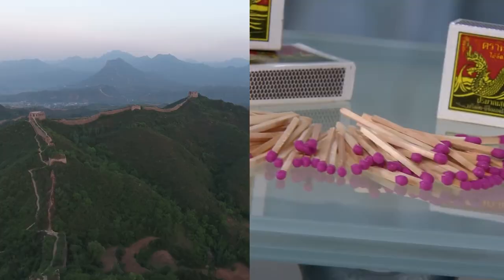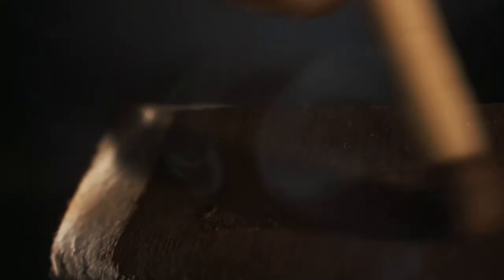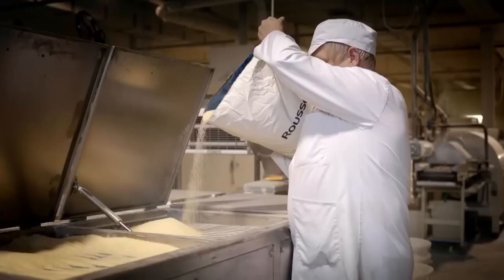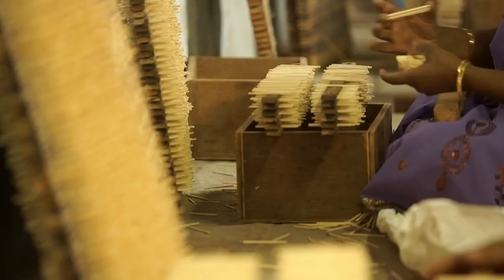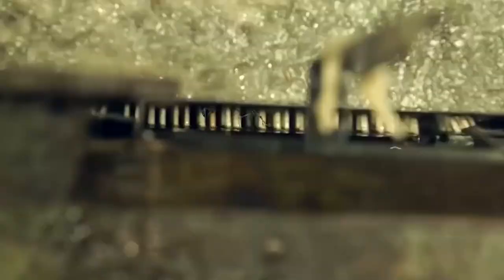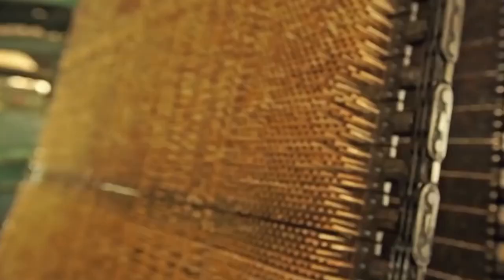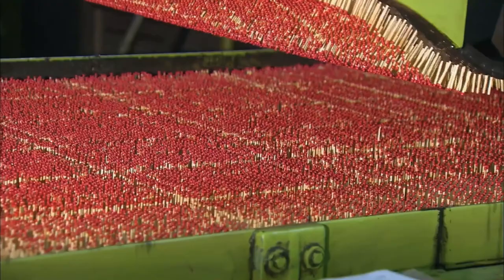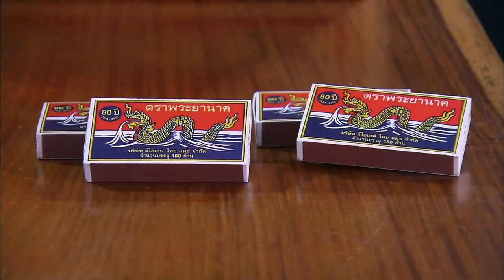How It's Made : Matches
While few of us ever pay attention to them these days, the fact is that matches are one of the most revolutionary inventions of all time. Not only did they take away the excruciating task of starting a fire using flint or wood, but they are able to do it extremely cheaply.
So let's take a look at how they're made.